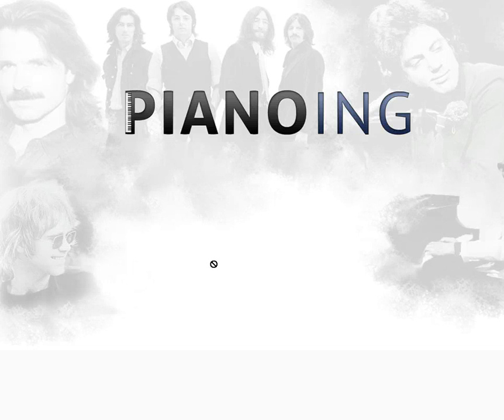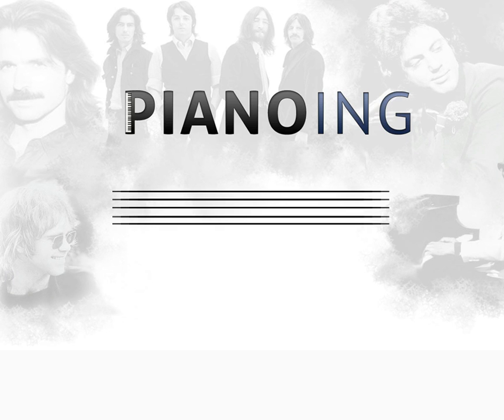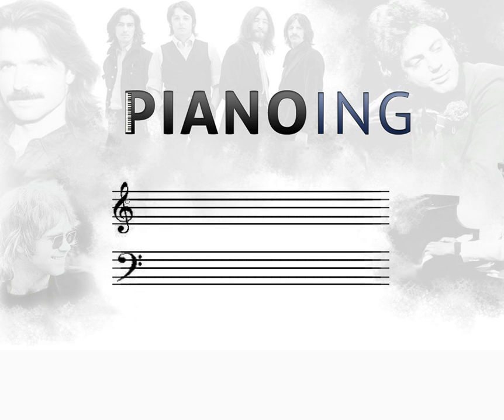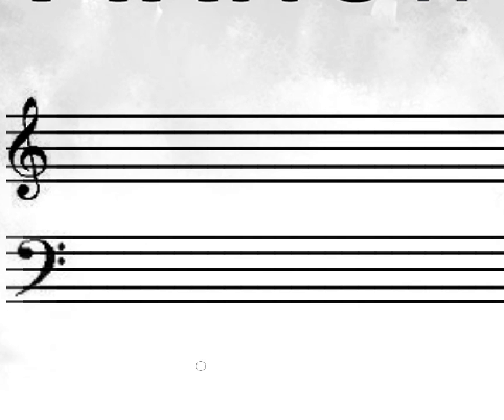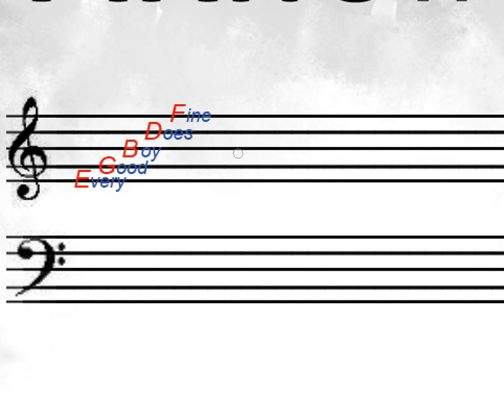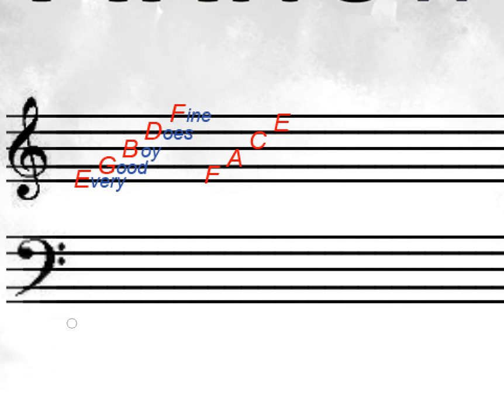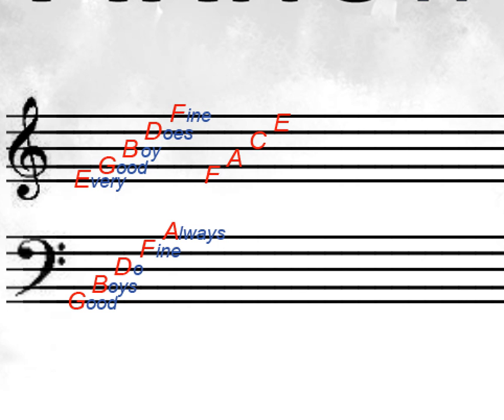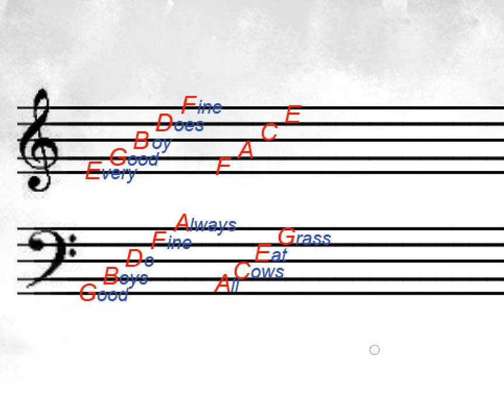Music Tip Monday: Reading Music Part 1